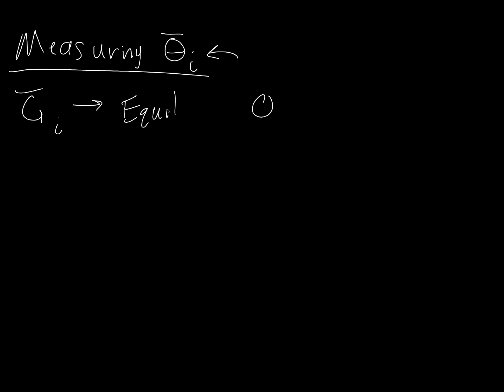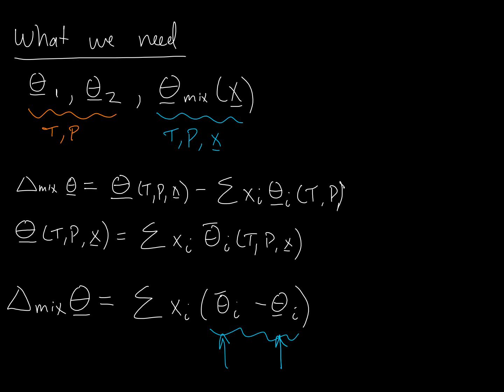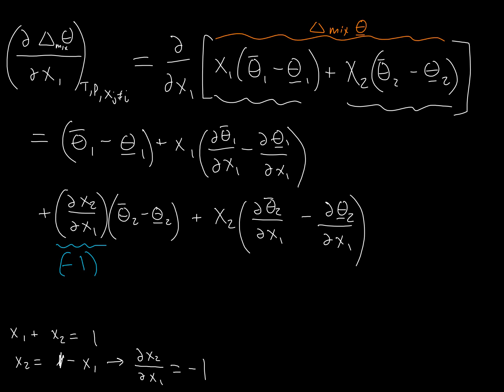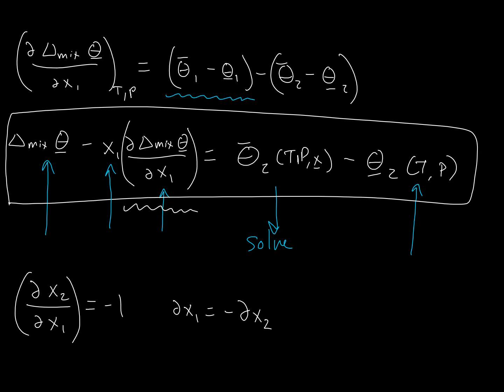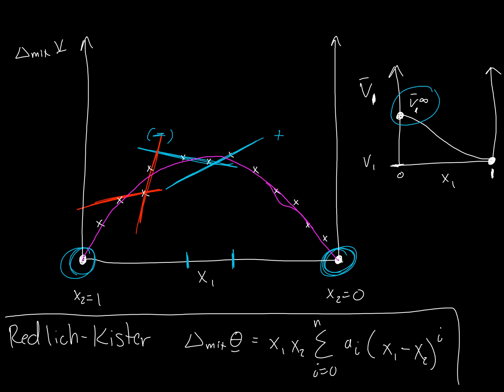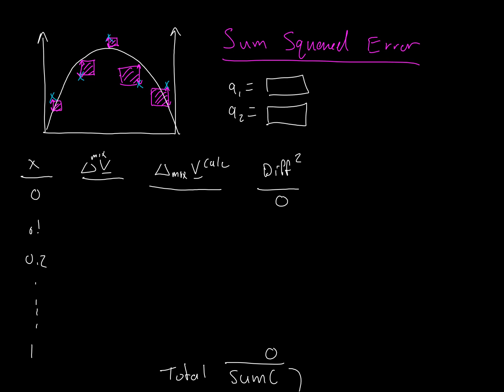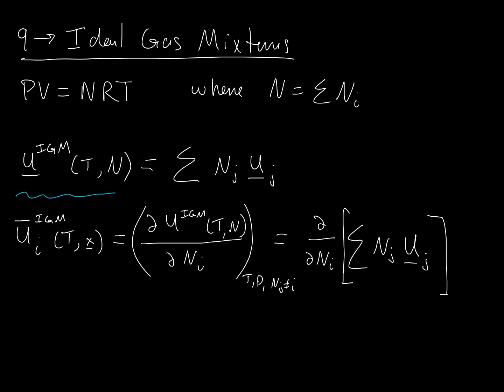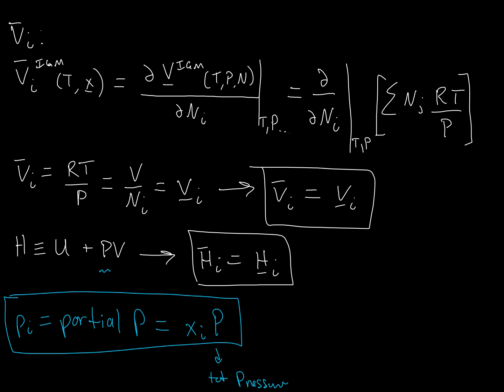Estimating Partial Properties from Data & Ideal Gas Mixtures (Sept. 22, 2017)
Fitting real data with Redlich-Kister polynomials for numerical differentiation, Intro to ideal gas mixtures